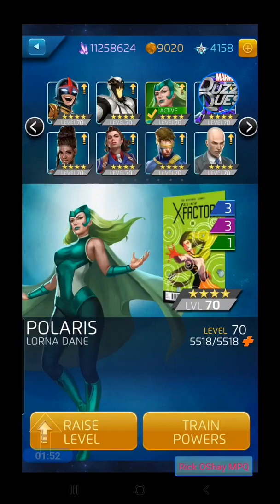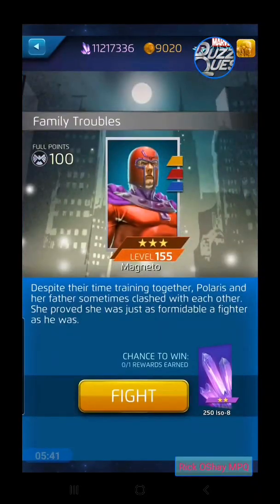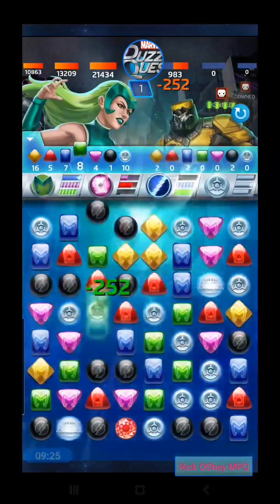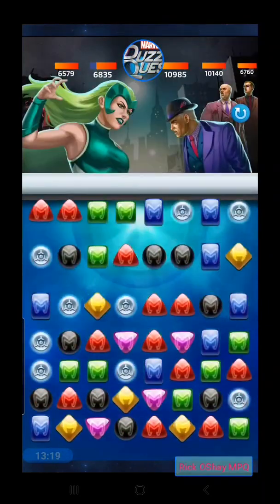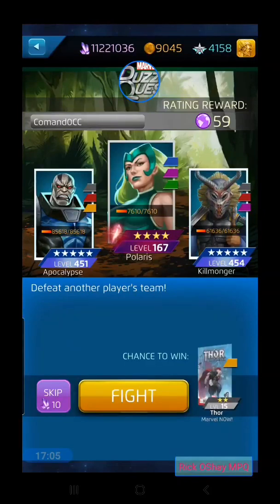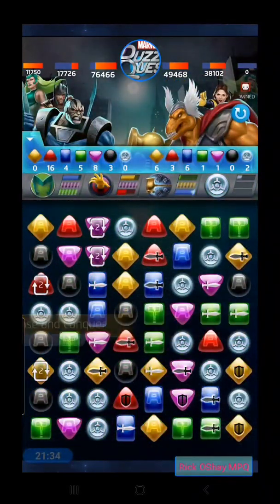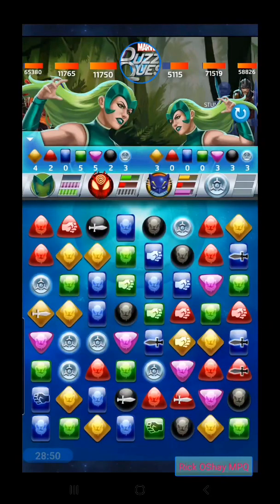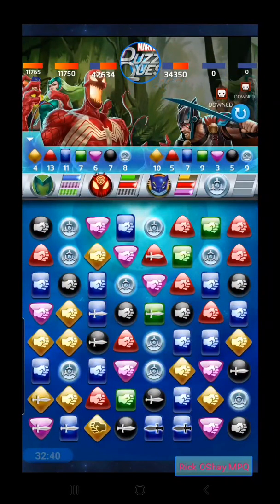Marvel Puzzle Quest - Introducing: Polaris! (MPQ) Special Event Full Play-Through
We will miss you Chadwick Boseman!

00:00 Welcome to MPQ with Rick OShay
00:11 Marvel Puzzle Quest with Rick
00:21 Marvel Puzzle Quest Tips, Gameplay, & Tokens
01:12 MPQ Polaris Introducing Event 1st Battle
01:12 MPQ Polaris Introducing Event 1st Battle
05:30 MPQ Polaris Introducing Event 2nd Battle
08:00 MPQ Polaris Introducing Event 3rd Battle
11:40 MPQ Polaris Introducing Event 4th Battle
12:50 MPQ Polaris Introducing Event 5th Battle
16:41 MPQ Polaris Introducing Event PvP Battles!
33:01 Become a Subscriber Today!

We have a Facebook page, join early to get in on any Subscriber Only content we may begin to place there!

MPQ Tips and Marvel Puzzle Quest with Rick OShay! MPQ Gameplay
(MPQ Polaris) | Marvel Puzzle Quest Polaris